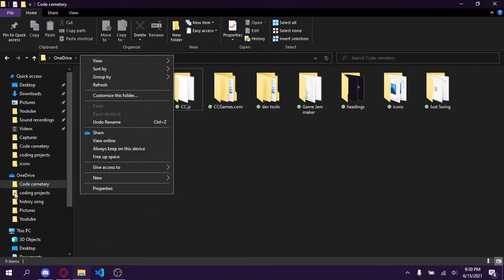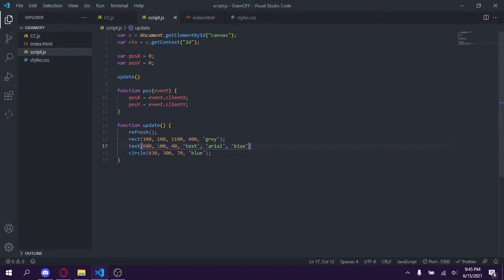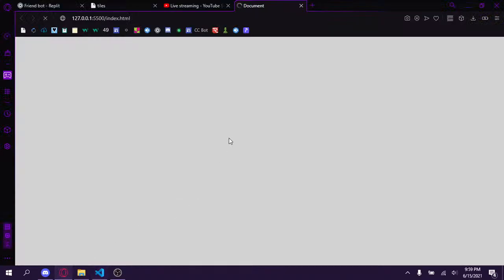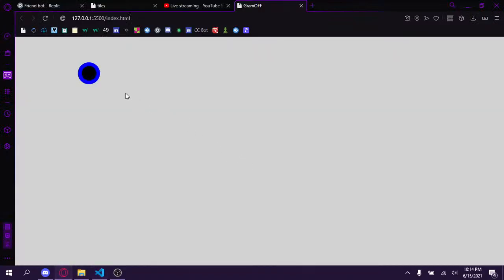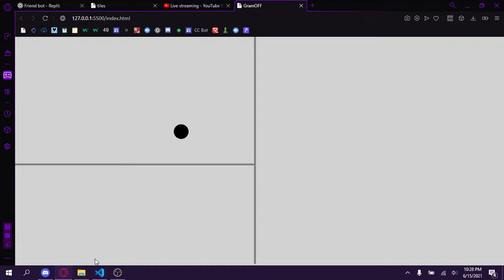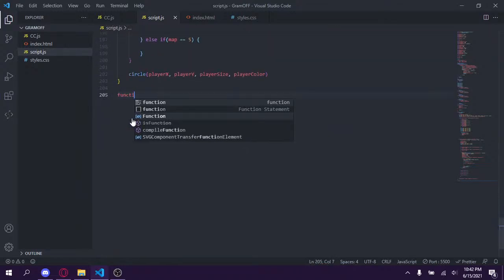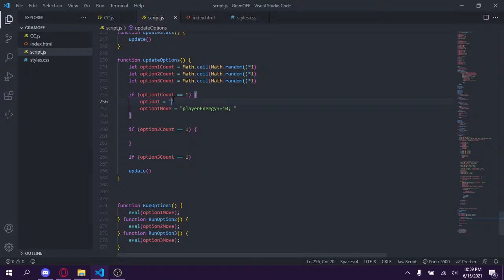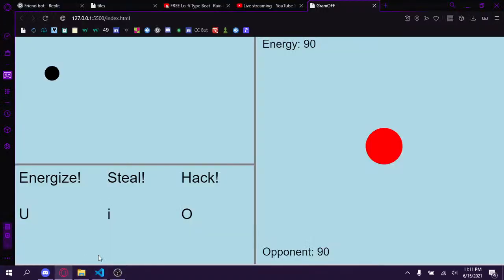game coding stream - GramOFF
end me